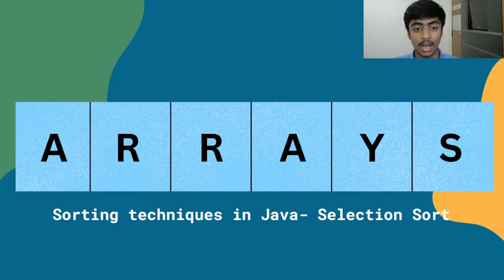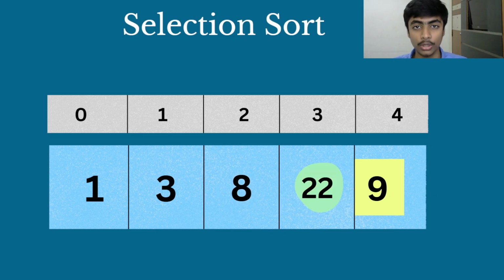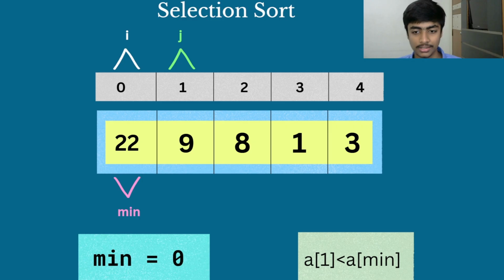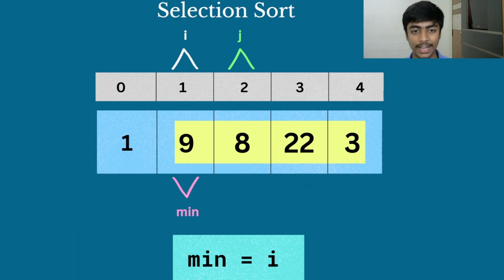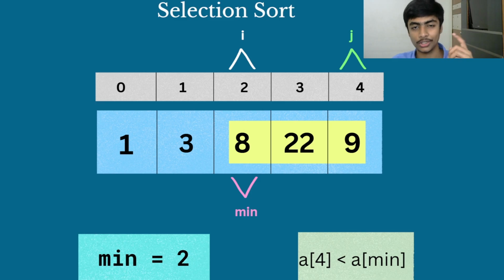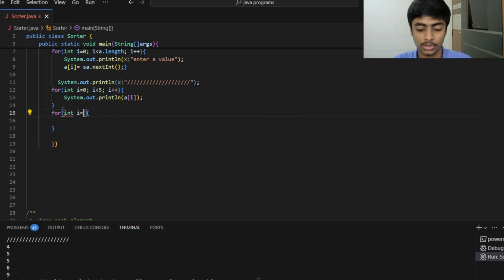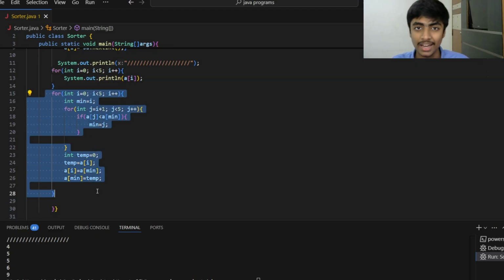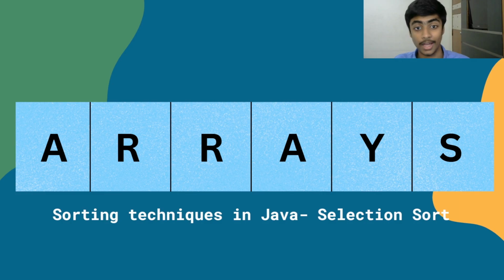Ditch the confusion - Selection Sort Made Easy!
In this video,  you're going to learn how to sort elements using the selection sort. We'll be using a for loop to write the simple program for a selection sort.

Selection sort is a good sorting algorithm and it is much faster than the bubble sort.  It works on a simple idea, so it is not too difficult to program and use.

I hope you enjoy this video. If you have any questions, leave them in the comment section. Thank you!